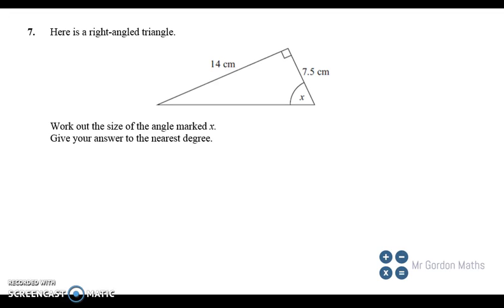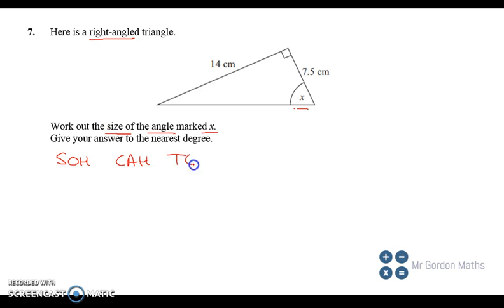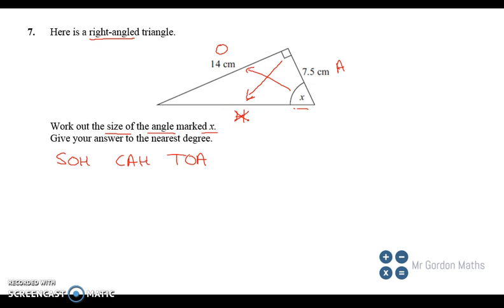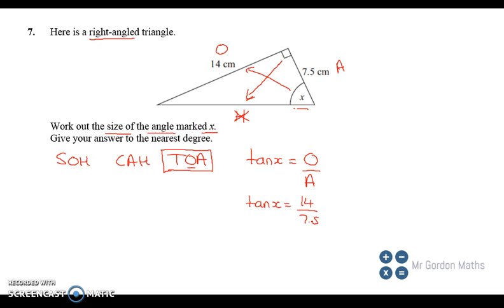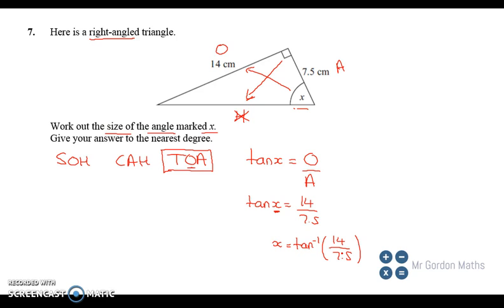Q7 paper 2 GCSE 9 1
GCSE 9-1 Edexcel 2017 practise paper 2 - exam tutorial on SOHCAHTOA (finding the missing angle in a right angled triangle).